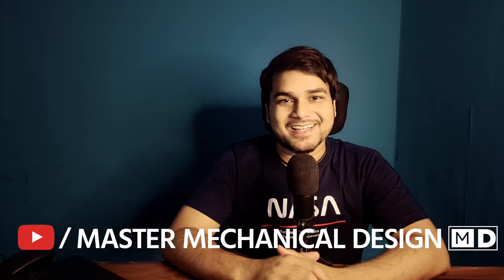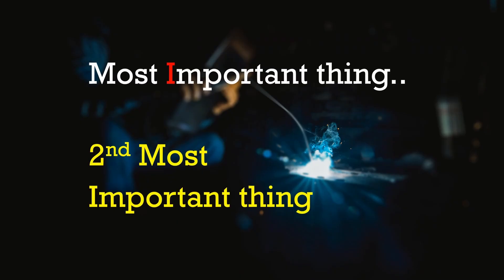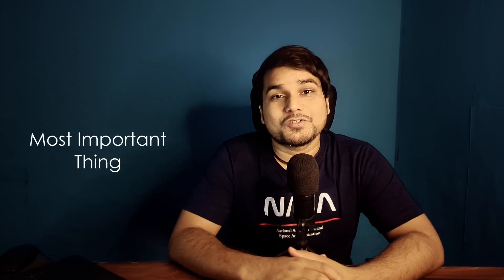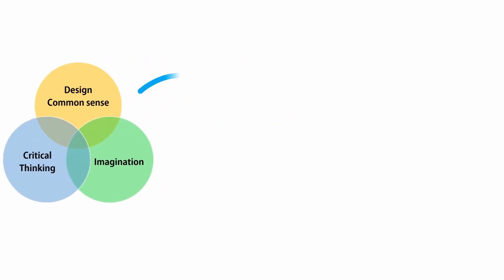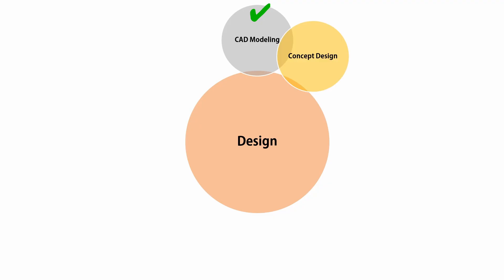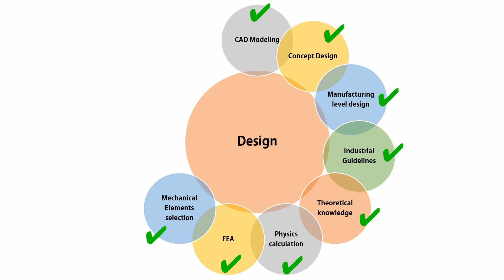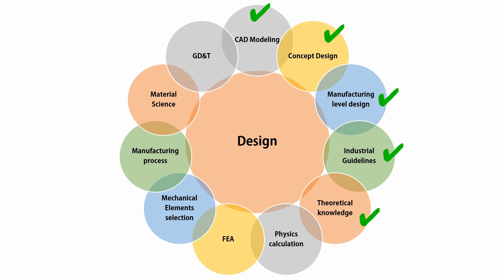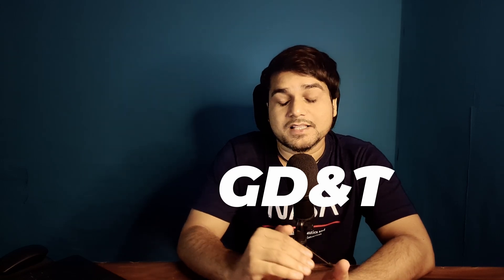10 Years of Machine Design Experience in Just 10 Minutes!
How to Become Mechanical Design Engineer | Master Mechanical Design hosted by Ayush Kumar

I this video I have discussed what are the important skills set we should learn and master to become a Good Mechanical Design Engineer.
Like CAD Modeling, Concept design, Detailed Design, Theoretical Knowledge, Manufacturing process and GD&T
Also, I have discussed, What type of content we will do in future like after 2-3 years and after 5-6 years.
also end goal of this channel.

Afflicted links:

1. Strength of material (Yellow book)
2. Industrial design
3. Machine design
4. Theory of machine
5. Concept of Physics
6. GD&T

1. LAPTOP FOR DESIGN
2. CAMERA (Mobile phone)
3. SSD Drive
4. MIC

how to get mechanical
how to become a successful mechanical engineer
how to get high salary jobs in mechanical engineering